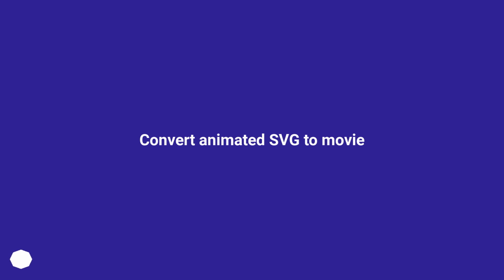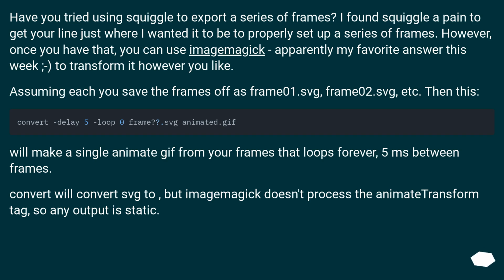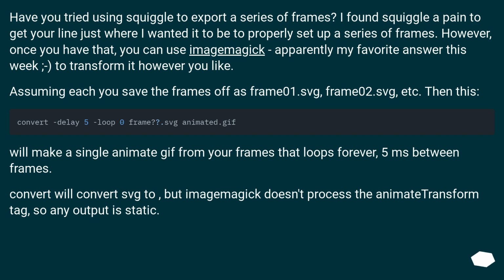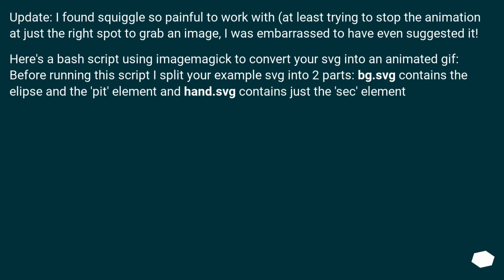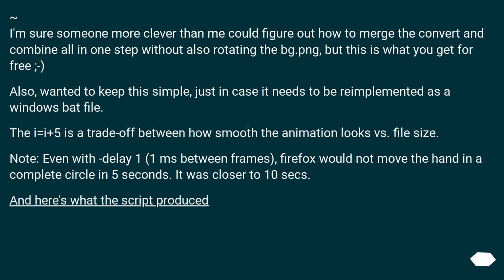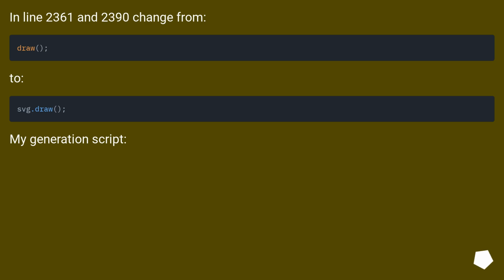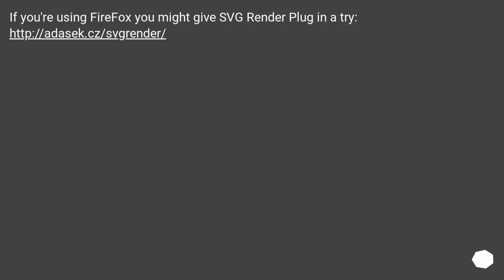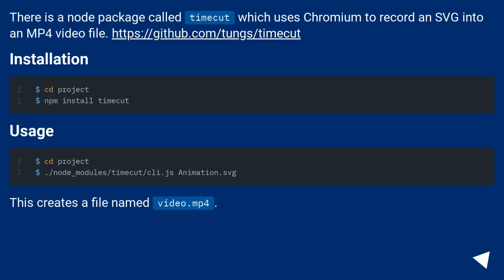Convert animated SVG to movie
Chapters
00:00 Question
00:58 Accepted answer (Score 5)
03:29 Answer 2 (Score 4)
05:02 Answer 3 (Score 3)
05:17 Answer 4 (Score 2)
05:56 Thank you